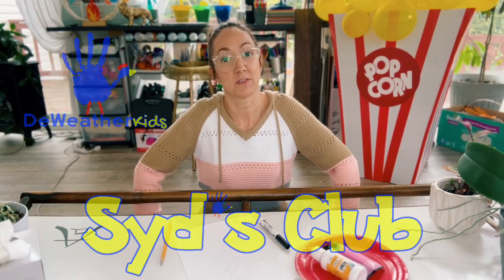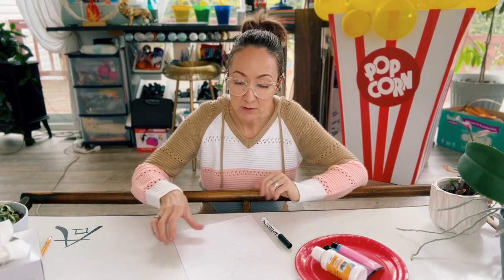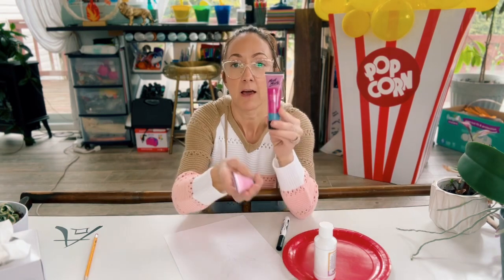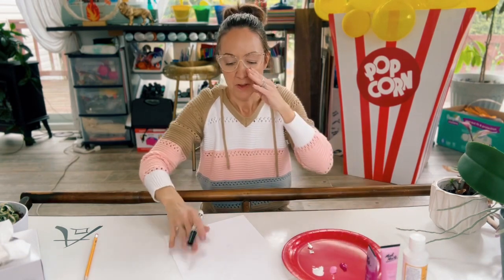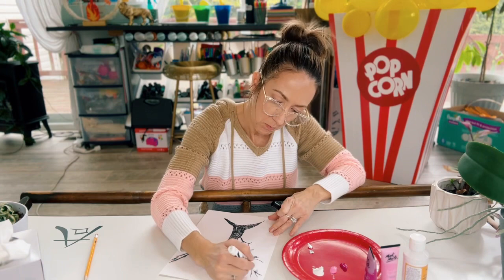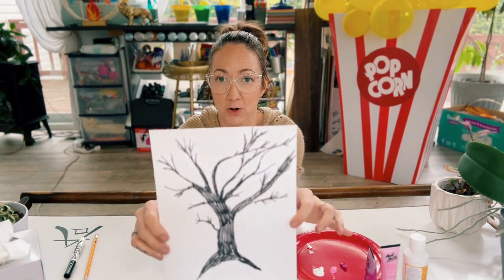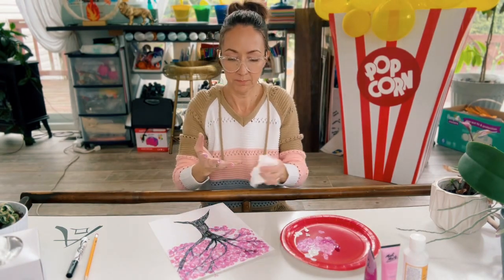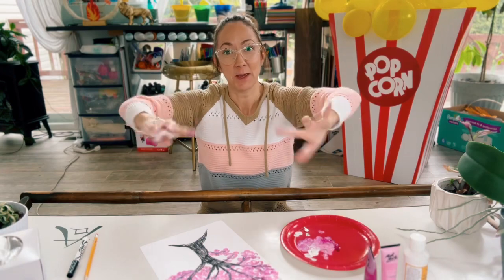Fingerprint Cherry Blossom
Syd’s club is a YouTube series that helps to teach kids about the weather through fun and interactive arts, crafts, experiments and more.

Today we are creating our very own Cherry Blossom tree with our fingerprints. All you need is a piece of paper, marker and some paint.